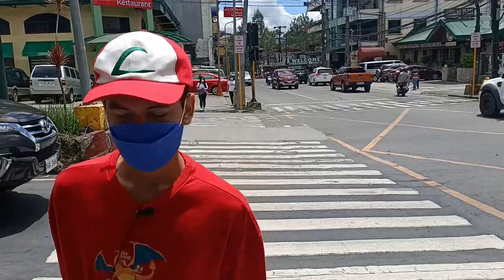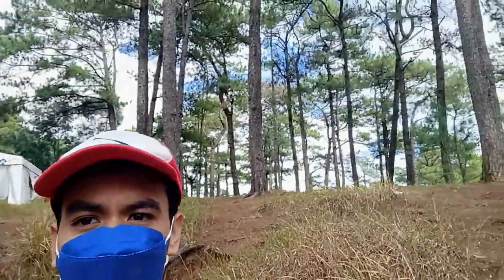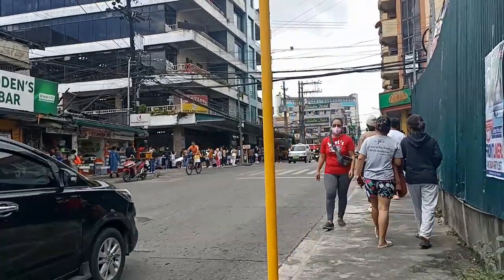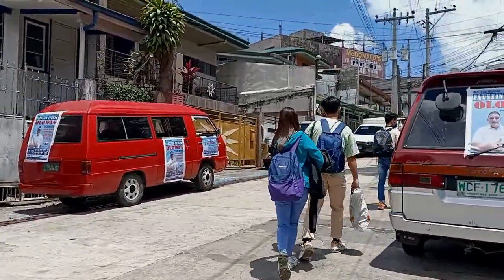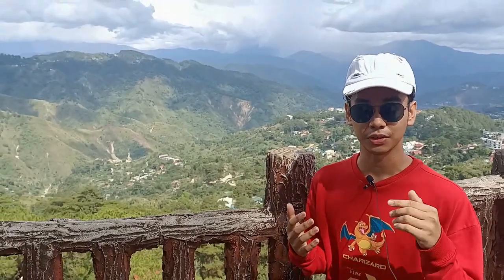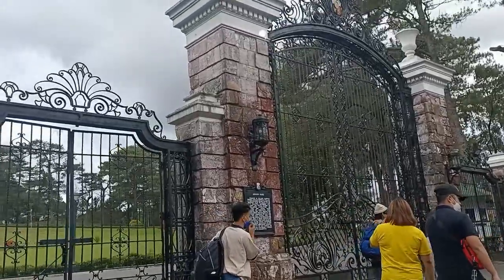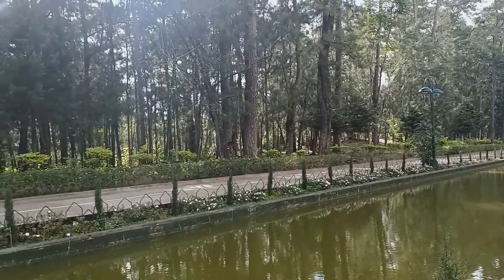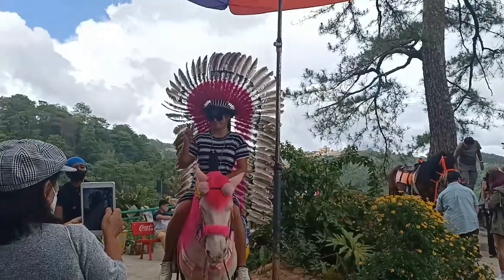Baguio: Mines View Park, The Mansion, and some more!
WHAT'S ODD, FRIENDS?🌟

This was my second day spent in Baguio where we visited cool places including Camp John Hay, Mines View Park, The Mansion, & The Right Park. Being the Summer Capital of the Philippines, I surely enjoyed the fairer climate experienced in Baguio.

Sightseeing beautiful tourist spots like Mines View Park, indulging in with delicious food, and immersing myself with the surrounding and people made me feel good about my short vacation here.

Enjoy watching as I give each destination with my own personal experience during my stay to the Summer Capital of the Philippines: Baguio City!
About me:
My name is Jerry Odd. I am very interested in many things. Travel, adventure, productivity, self-improvement, food, day in the life, games, general experiences, etc – and most especially telling STORIES expressed in different moods. As you can see, there isn’t a specific niche that I follow because my “niche” itself is being me, growing as a young man, and documenting my wholesome journey, leaning to a Purposeful Reason that I cannot wait to share with you.

For now, this video is just one of the many categorical ideas I want to build for the channel as I want to inspire everyone that we can do anything in our lives. I hope you stay tune and be with me my friend on this awesome journey destined for a promising history. :)))

How odd, isn’t it?